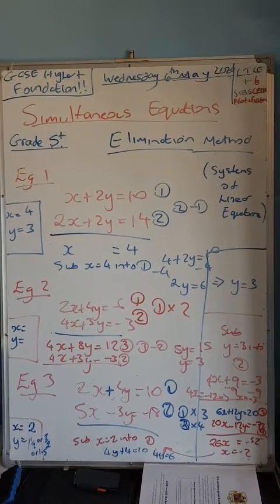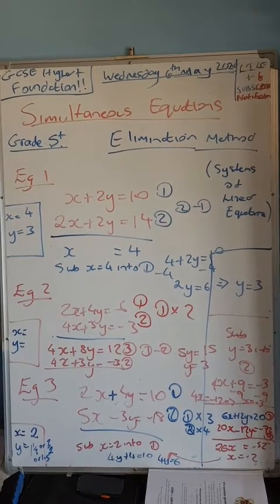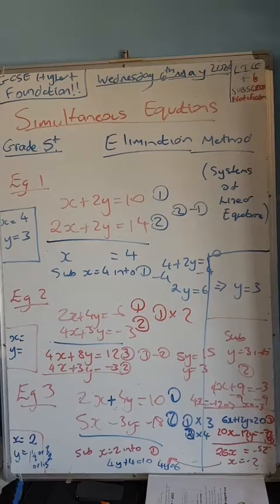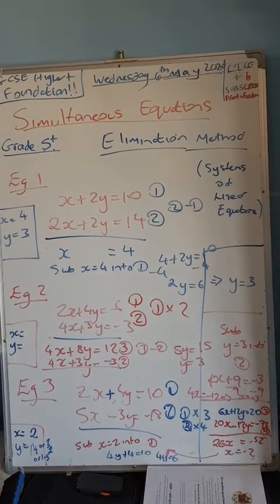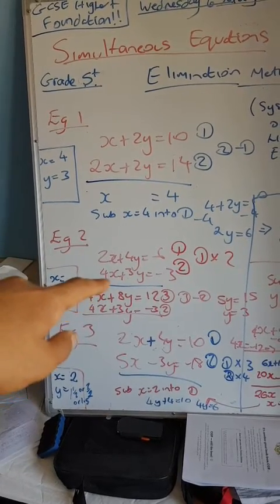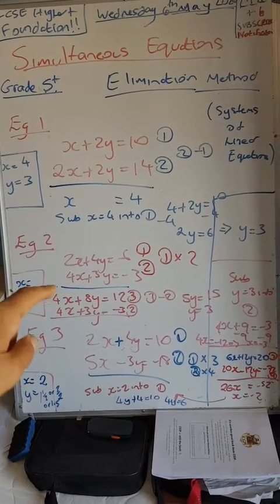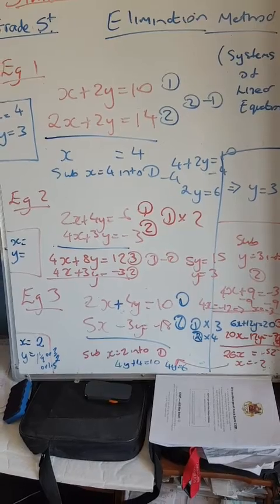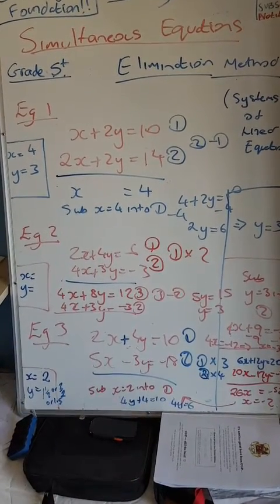Simultaneous Equations(GCSE Higher+ Foundation)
Hi All

Happy Wednesday 6th May 2020. Hope everyone is well and keeping okay. I understand the difficulties and frustrations we are all facing.

Today's video is a short ish video on simultaneous equations using the elimination method. The idea is if the signs of both numbers are the same we subtract one equation from the other and if the signs are the different we add the equations together to eliminate one variable, so we get one linear equation that we can solve by solving a normal equation.

For example 3 I got x=-21/13 and y=172/52 which can be simplified further.

Also I made a mistake in the cosine video when I said the condition all angles and no sides because we cant use the cosine rule or the sine rule for that matter so apologise for that.

This topic is also covered in the KS3 Specificarkon.

Kind Regards

Abdallah W